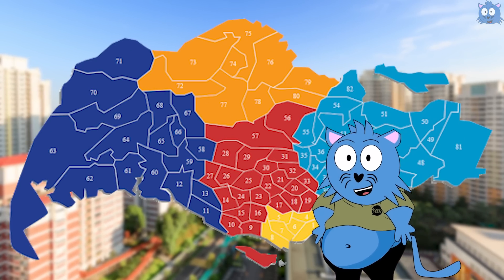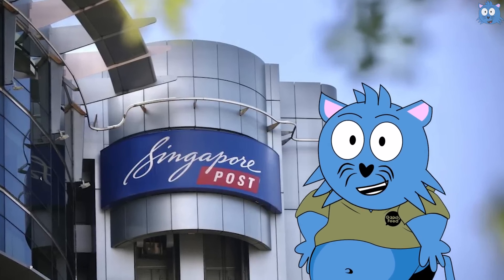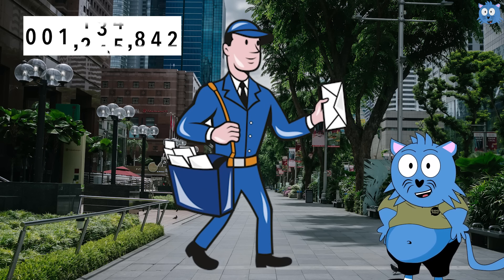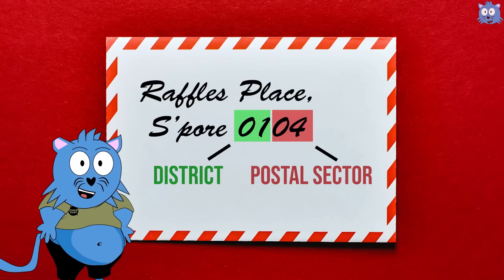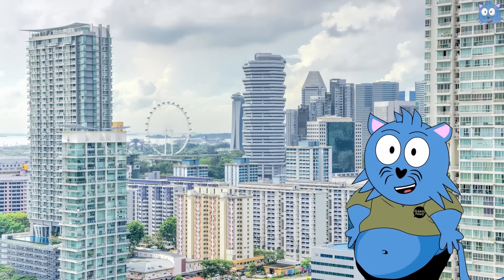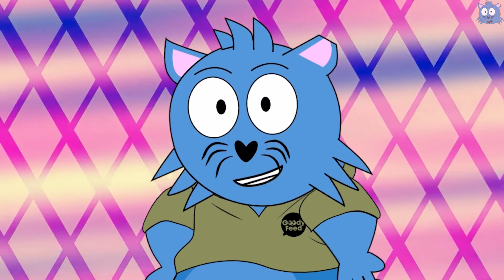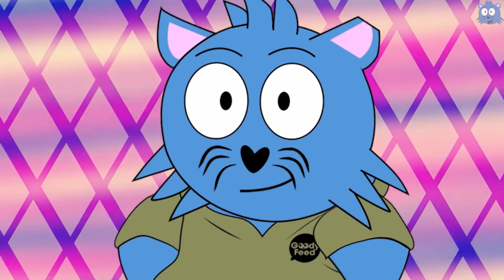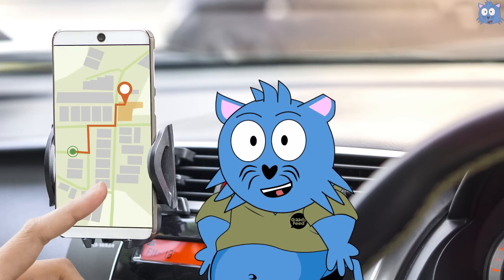How Singapore’s Postal Code Actually Works (It’s Genius)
Singapore’s postal codes didn’t start as the six digits we use today. In 1950, Singapore was divided into 28 districts to help postmen sort and deliver mail. For example, District 1 covered Raffles Place, Cecil, Marina and People’s Park, while District 9 covered Orchard Road. Postmen just needed to know the district to know roughly where to deliver. Today, most people no longer use district numbers in daily life, except property agents who still like to market homes using “District 9”, “District 10” and so on.

As the population grew, one postman could no longer handle an entire district. In 1979, each district was further divided into smaller areas called postal sectors. The postal code became four digits: the first two digits were the district, and the next two were the sector within that district. So if District 1 (01) had a sector 04 for Raffles Place, its postal code would be 0104. Likewise, Jurong under District 22 could have a sector 64, giving the code 2264. This helped split each district into “sub-districts” so teams of postmen could focus on smaller areas.

By 1995, Singapore had become even denser, and “sub-districts” were no longer precise enough. The system was changed to today’s six-digit postal codes, zooming all the way down to the individual delivery point (usually a building). The first two digits now represent the postal sector, and the last four represent the delivery point. For example, a building at 10 Bukit Batok Crescent has the postal code 658079: “65” is the sector, and “8079” is the delivery point. For HDB blocks, the last three digits usually match the block number, while for other buildings, delivery points are assigned using the alphabetical order of street names within each sector, to make sorting faster.

The main purpose of postal codes has always been to make mail delivery efficient. In the past, when letters were a key communication method, this system was crucial. Nowadays, because each building in Singapore has its own unique six-digit code, we also use postal codes for things like GPS navigation and address searches. However, this doesn’t always work overseas, because in many countries one postal or ZIP code refers to a broad area instead of a single building, so keying in a foreign postal code alone may not bring you to the exact location.